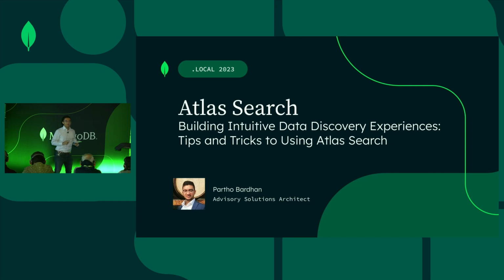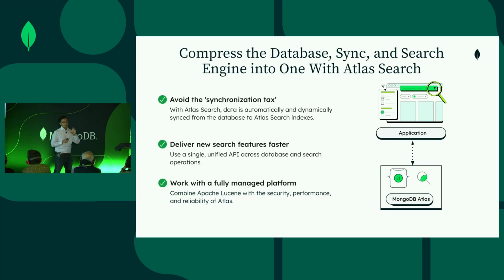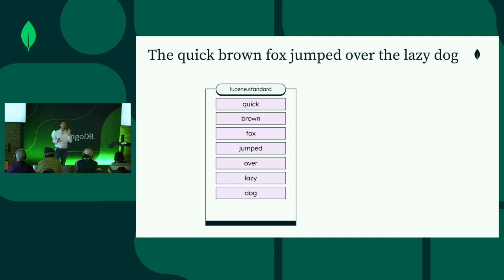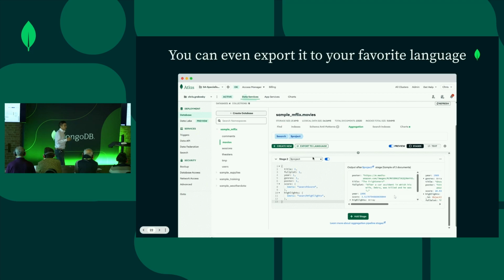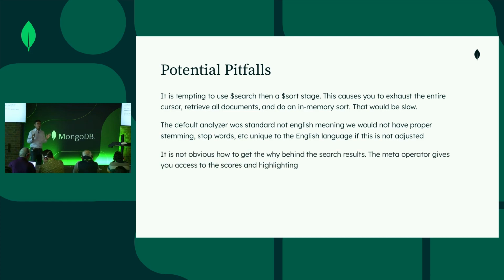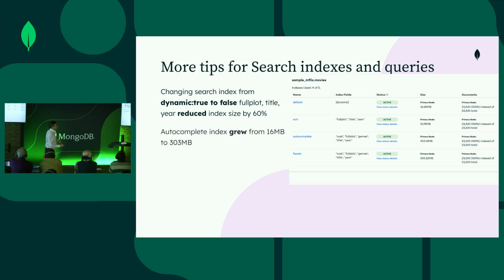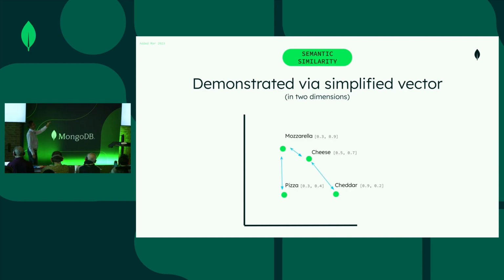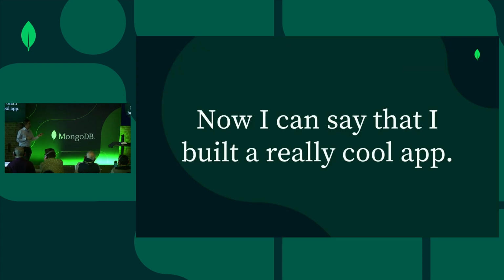Building Intuitive Data Discovery Experiences: Tips and Tricks to Using MongoDB Search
MongoDB Search enables you to build search and data discovery experiences that improve the application experience, enable faster in-app navigation, and surface relevant results right on top of your data in Atlas. There’s no need to spin up a separate search engine, sync data to/from your operational database, or learn a new query paradigm. In this session, we’ll cover the best ways to get started and scale usage for common search use cases, including proven practices and definite things to avoid.

Speaker: Partho Bardhan, Advisory Solutions Architect at MongoDB